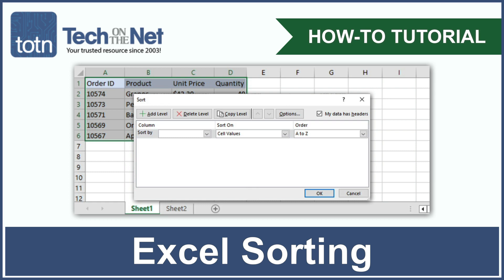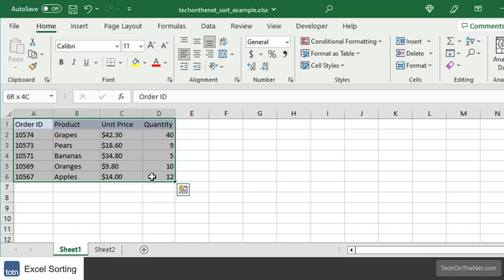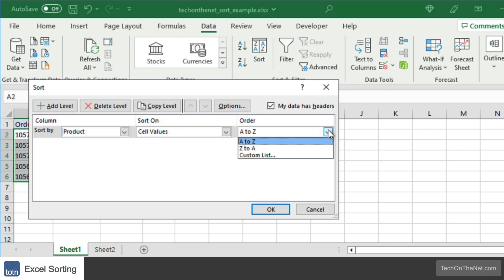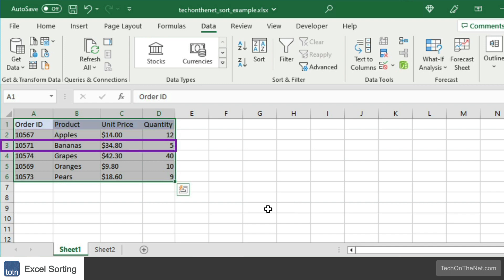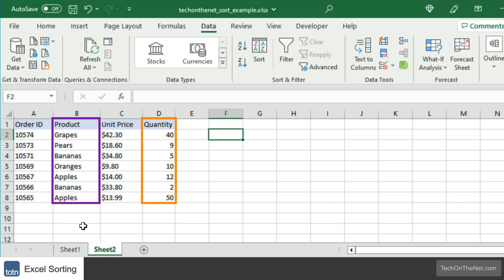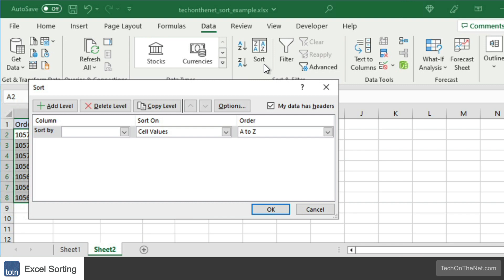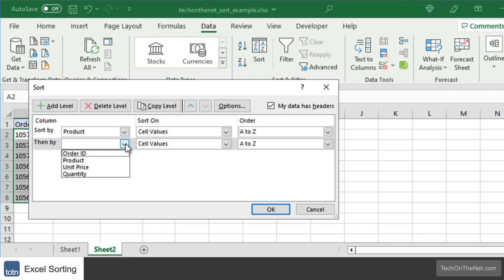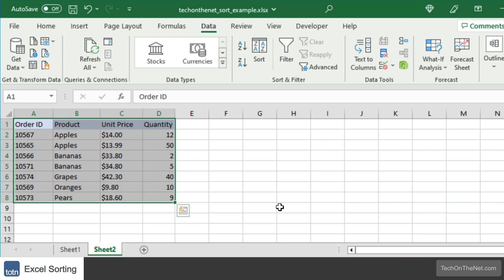How to sort data in Excel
Have you ever wanted to sort the data in an Excel table? In this tutorial, we'll show you how! In this video, we'll cover 2 easy to follow examples and take you step-by-step through the options in Microsoft Excel.

00:00 - Overview
00:08 - Sort by 1 Column
01:28 - Sort by 2 Columns